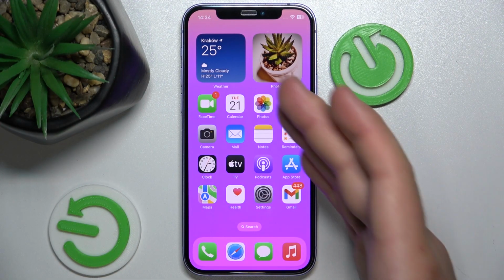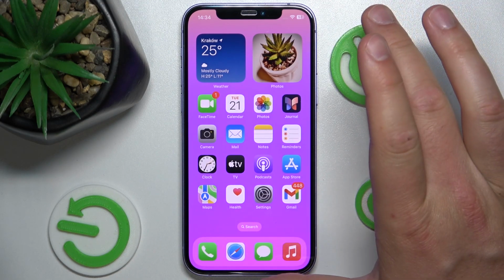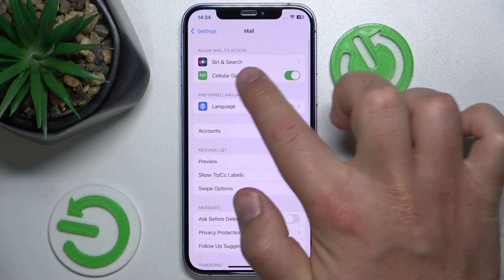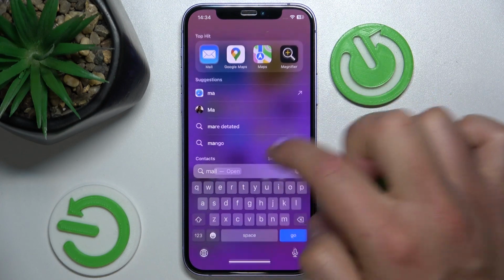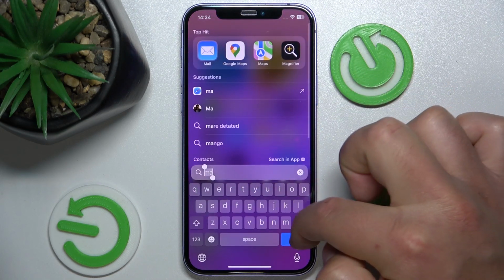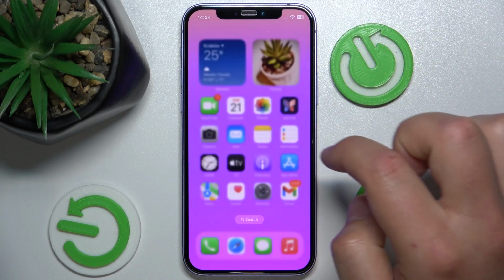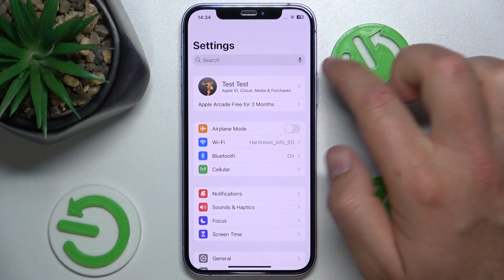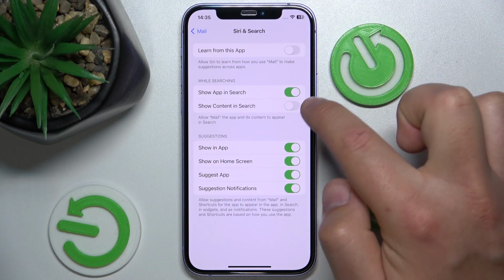How to Enable/Disable Mail on Siri Search on iPhone?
Find out more:
Discover how to customize Siri's search capabilities by enabling or disabling Mail integration on your iPhone. By allowing Siri to access your Mail app, you can conveniently search for emails, contacts, and more using voice commands. However, if you prefer to limit Siri's access to your email data for privacy reasons or to streamline search results, you can easily adjust these settings. This tutorial will walk you through the steps to enable or disable Mail on Siri search, giving you greater control over your iPhone's functionality.

What is the benefit of enabling Mail on Siri search on an iPhone?
How can I enable Mail integration with Siri's search functionality on my iPhone?
Are there any privacy concerns associated with allowing Siri to access my Mail app for search purposes?
Can I still use Siri to search for emails if I disable Mail integration on my iPhone?
Are there any other apps or services that Siri can search besides Mail on the iPhone, and how can I customize these settings?